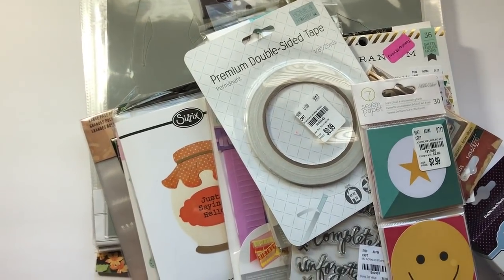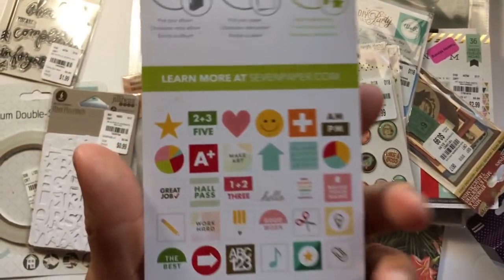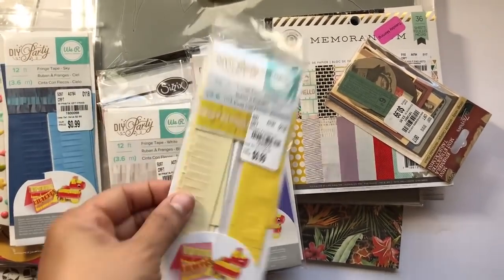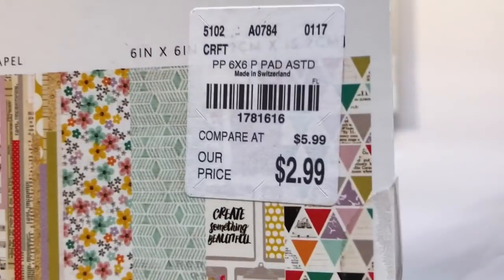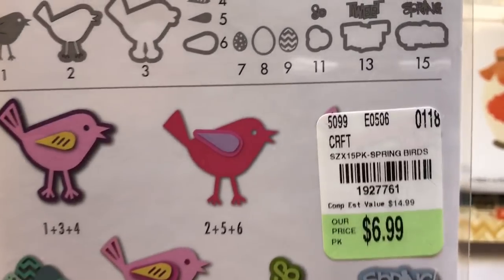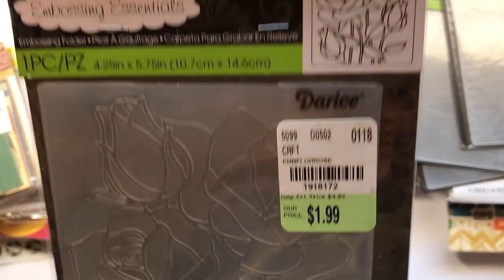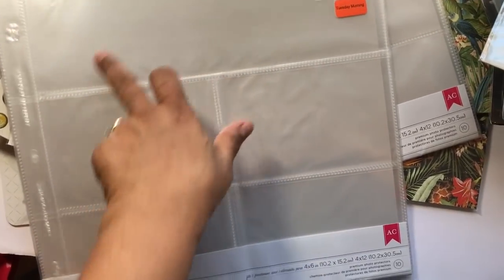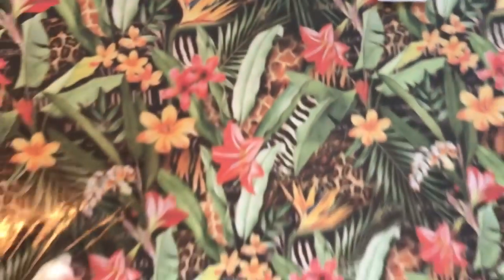Tuesday Morning Haul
Today I share some Tuesday Morning items I got last week. I picked up some Graphic 45 Safari paper, some Sizzix dies and TCW stencil and adhesives. Follow me IG on daretobecreative1.